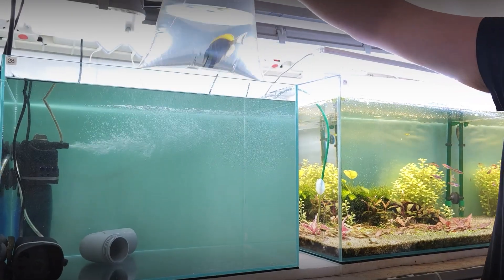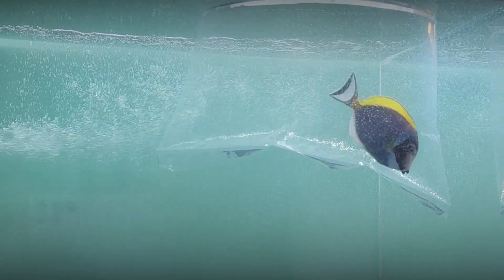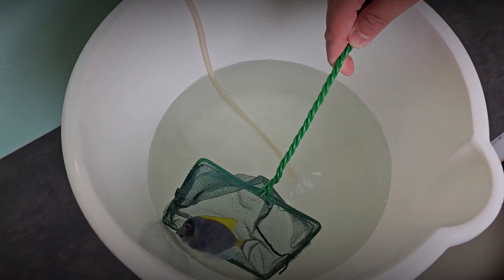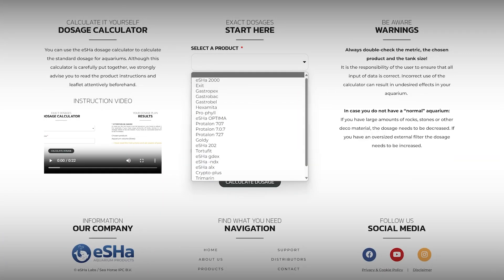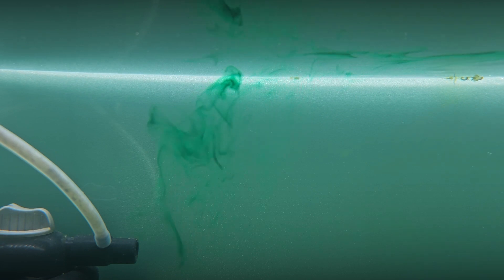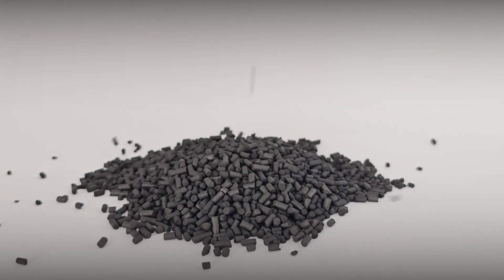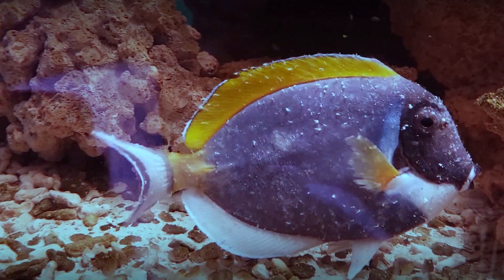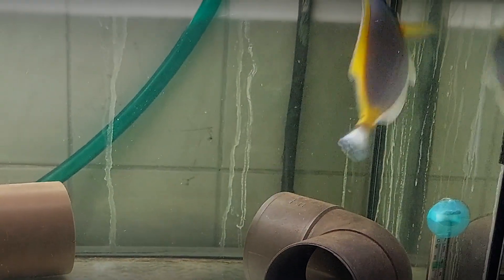How To QUARANTINE & TREAT Sick (Marine Ick) Or Newly Bought SALTWATER Fish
In this informative video, we delve into our eSHa marine quarantine procedure, essential for maintaining the health and vitality of your marine aquarium inhabitants. We will look into two situations: quarantining newly acquired fish and treating already sick fish in the home aquarium.

Situation 1: Quarantining a newly bought fish
Learn the step-by-step process of acclimating and quarantining newly acquired fish to prevent the spread of diseases into your main aquarium. Discover the recommended setup, acclimation techniques, and the importance of using eSHa OODINEX & TRIMARIN for effective treatment.

Situation 2: Treating sick fish in a community tank
Witness the treatment journey of a sick powder blue tang suffering from marine "ick" parasites, also known as Cryptocaryon or marine white spot. Explore the usage of eSHa OODINEX and deworming products to combat the infestation. Witness the transformation of the sick powder blue tang from a distressed state to recovery within a quarantine tank.

Join us as we demonstrate the effectiveness of the eSHa marine quarantine procedure in maintaining the health and vitality of your marine aquarium inhabitants. Don't miss out on crucial tips and insights to ensure the well-being of your aquatic companions.